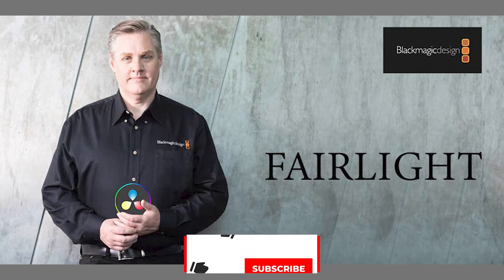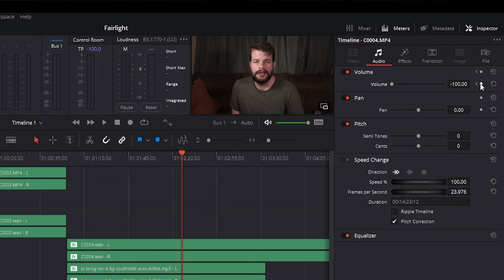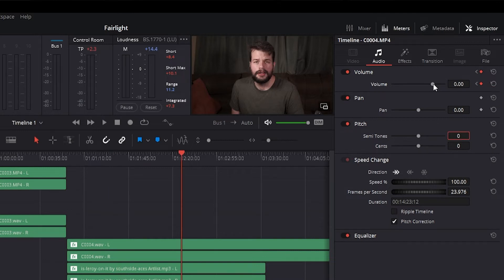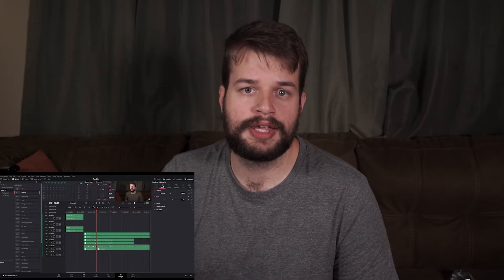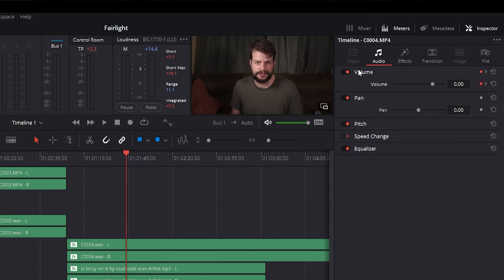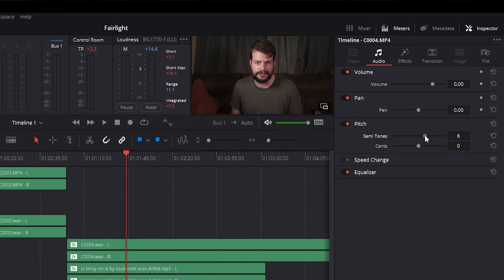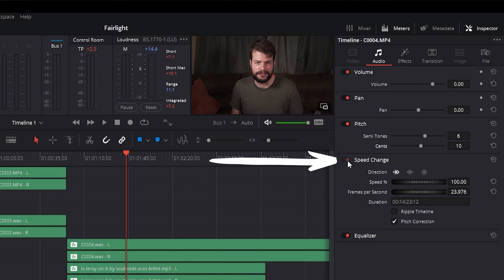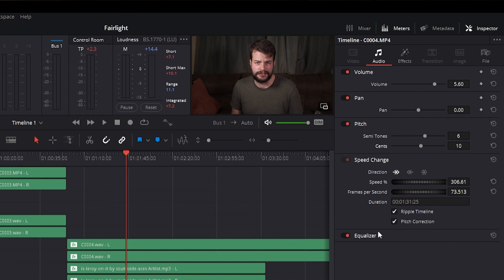Keyframing in Davinci Resolve 18 Fairlight | BlackMagic Design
Fairlight is a DAW built into the Davinci Resolve Video editor, and more importantly, it’s free. There are a lot of powerful tools packed away in Fairlight, and today we are diving in deep with the Inspector Part Two!

Chapters:
0:00 - What is Fairlight
0:10 - Keyframing in the Inspector
1:18  - Eased Keyframing
3:09 - Pitch and Speed Change